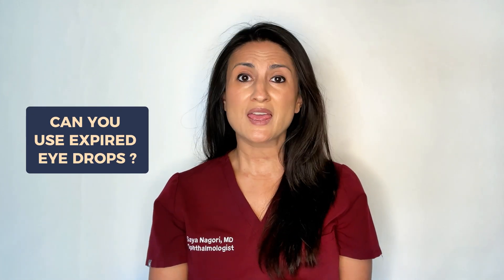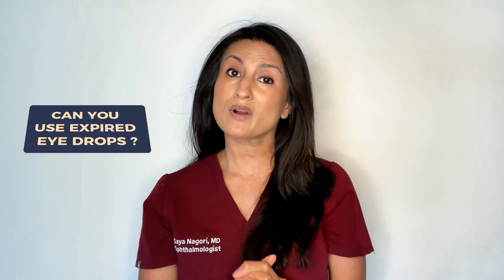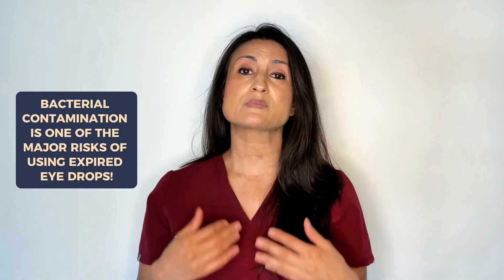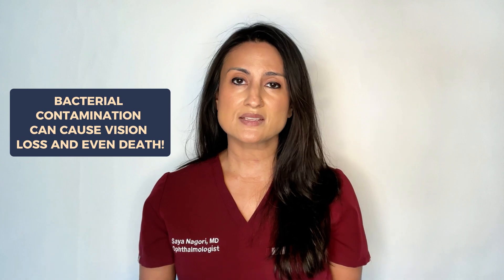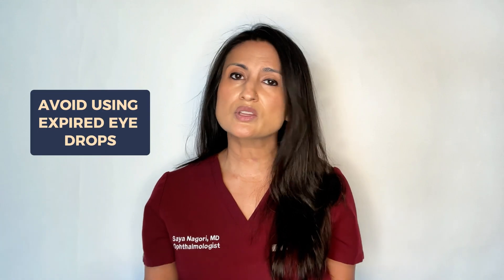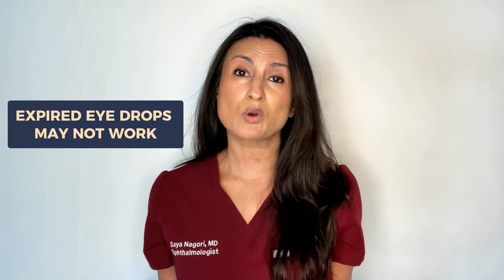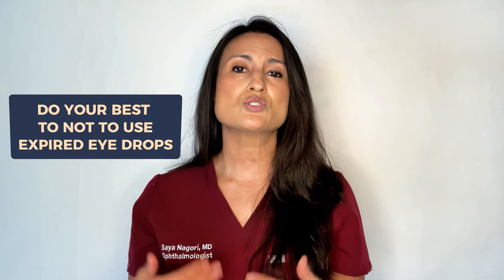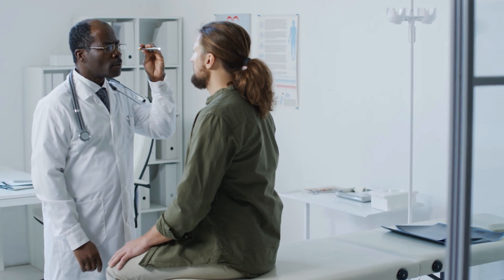Ophthalmologist reveals what happens if you use expired eye drops | Can you use expired eye drops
Accidentally used expired eye drops? Dr. Nagori explains what happens if you use expired eye drops.

Can you use expired eye drops for dry eyes
Can you use expired eye drops for pink eye
Can you still use eye drops that are expired
Can I use expired eye drops for pink eye
Does vigamox expire
Expired lubricant eye drops
Expired pink eye drops
Expired vigamox
Expired visine
Expired visine safe to use
How long can you keep eye drops after opening
How long can eye drops be used once opened
Is it dangerous to use expired eye drops
Polymyxin b sulfate and trimethoprim ophthalmic solution expired
How long is restasis good after expiration date